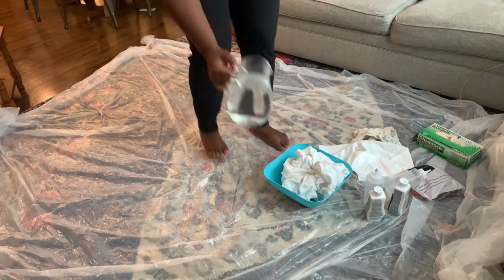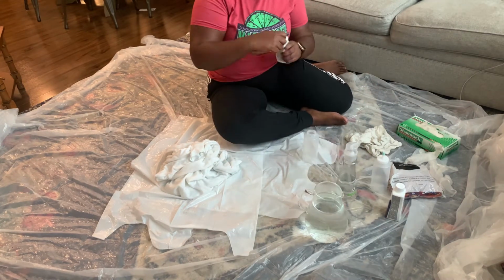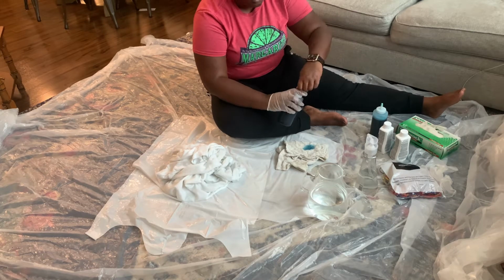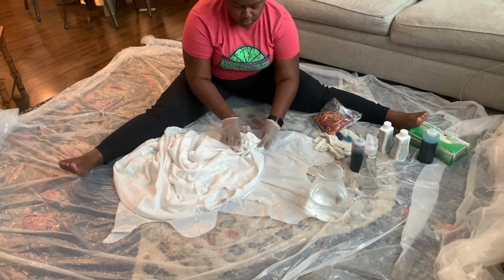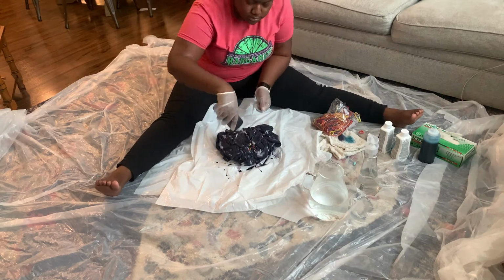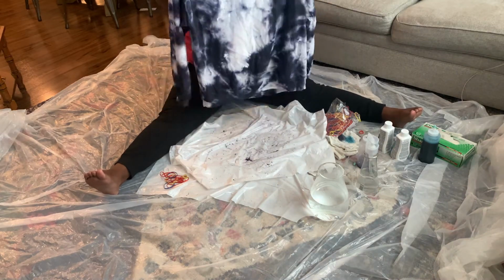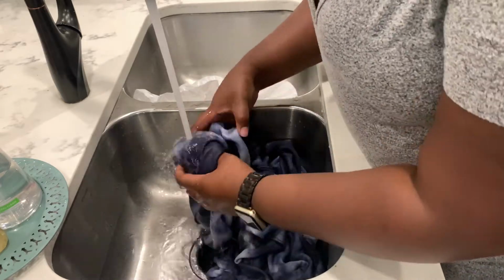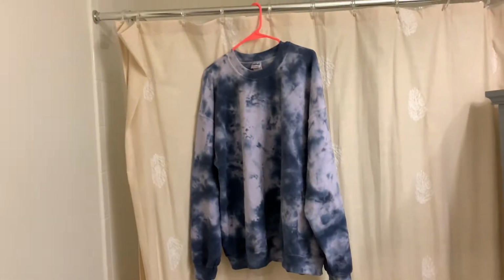DIY Tie Dye Sweatshirt: Quarantine Edition || Kaitlin Millie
Links from video:

1. Aquamarine Rit Dye
2. White Sweatshirt
3. Squeeze bottles
4. Navy Blue Rit Dye
5. Rubberbands

Hey y'all! My name is Kaitlin Millie and I love DIY, Travel, Shopping, and more and those are the videos you can expect to see on my channel.

With all the killings that are continuing to to occur at the hands of authority, on top of the virus and stay at home orders of quarantine, I want to do things that are going to provide a little bit of solace. I hope everyone is staying safe and takes a step back to listen and understand everything that people are saying right now to cause some actual change in this country. 🙏🏾

Have you tie dyed anything and what techniques did you use?

Want to know the #1 way I’ve saved over $1200 Online? Check out the link for Rakuten (formerly Ebates)
I have the extension on Safari so that I never miss any cashback!
If you don’t already have Rakuten, then go to the link above and check it out. When you sign up, you’ll receive $10 when you spend $25.